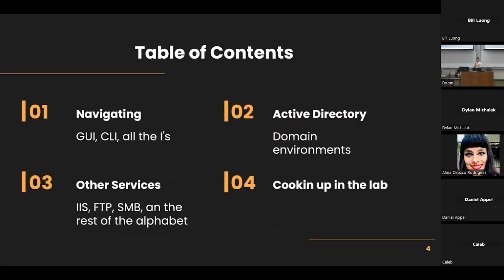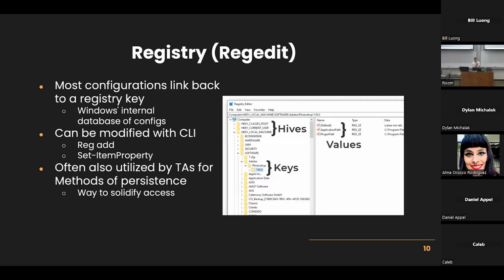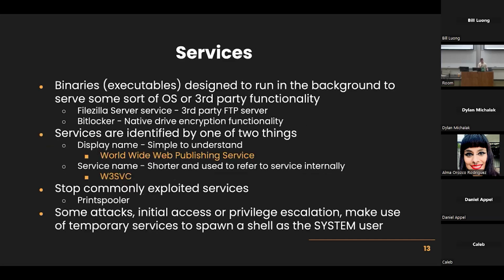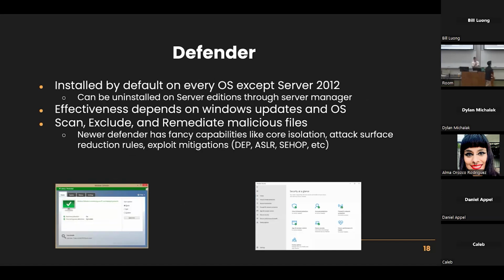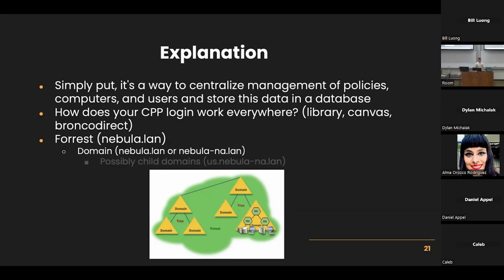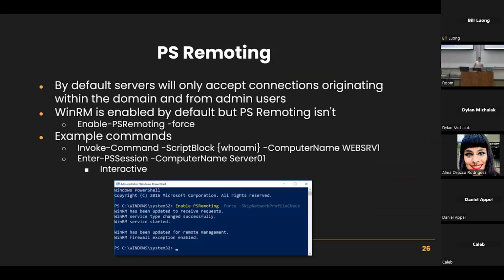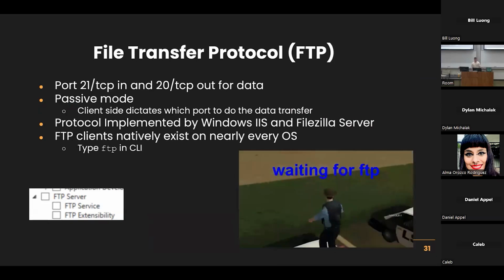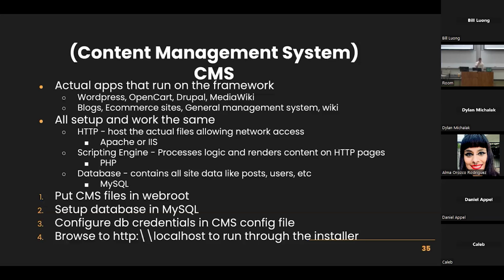[8/10] Cyber Team Bootcamps 2024: CCDC - Windows Week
Join our CCDC Instructor, as they dive into the fundamentals of Windows security from a Blue Team perspective, tailored for those preparing for the Collegiate Cyber Defense Competition (CCDC). Whether you're a student, an IT professional, or a cybersecurity enthusiast, this guide will provide you with the key concepts and practical techniques needed to defend Windows environments against cyber threats.